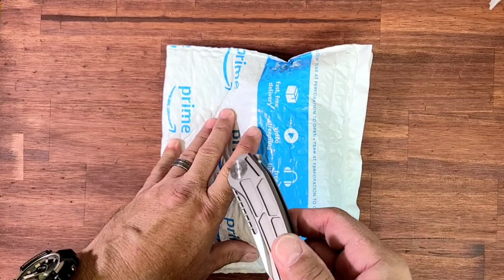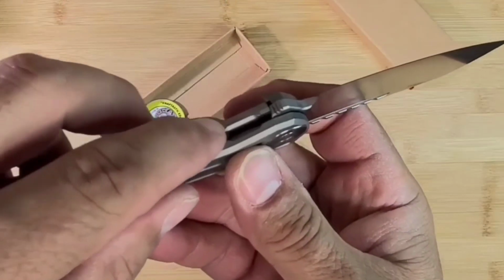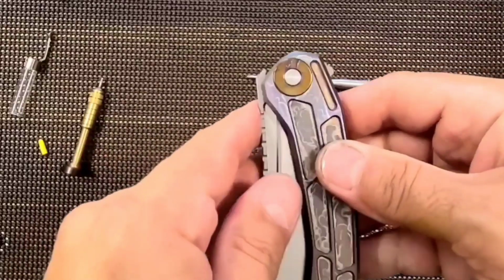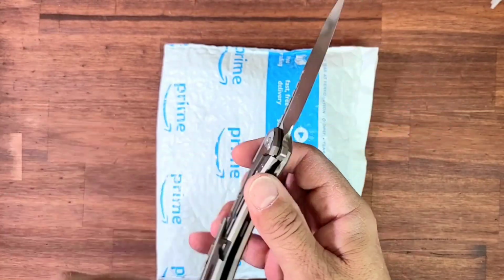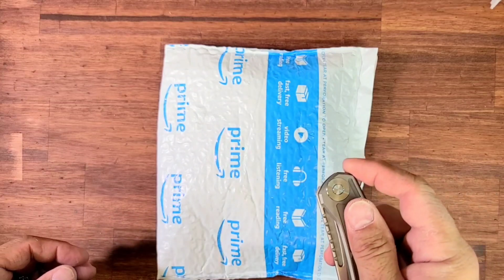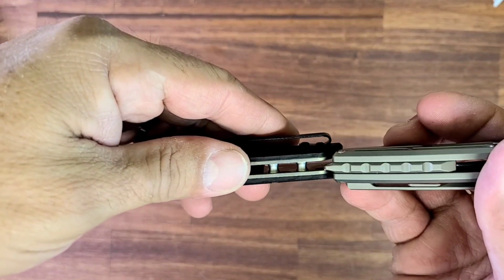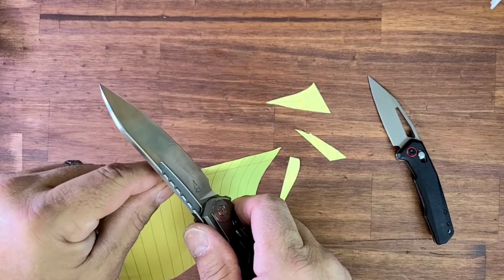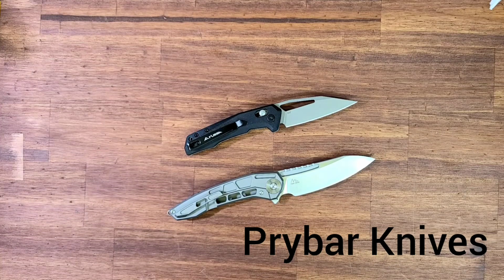Twosun TS45 + Flissa Sigil Review Followup & Re-unboxing M390/Titanium Nightmorning Design Axis Lock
So nice I bought them twice! I've had both of these, and they were lost/traded/stolen or something, so I got new ones! Both are cool, but both have a fatal flaw... One I fixed, the other I (hopefully) soon will! have a nice day!